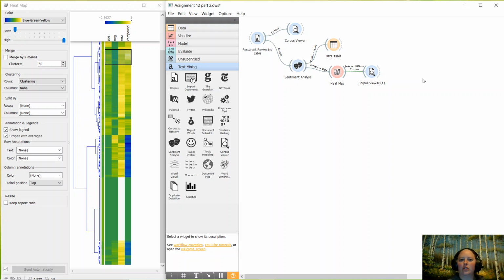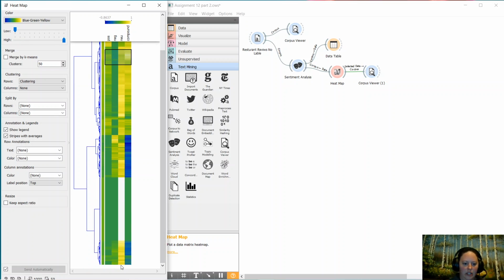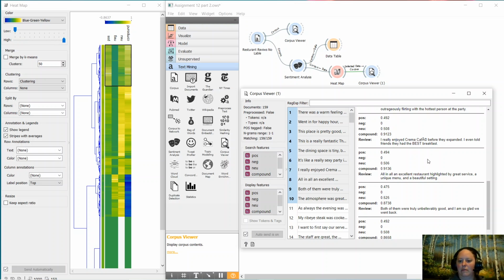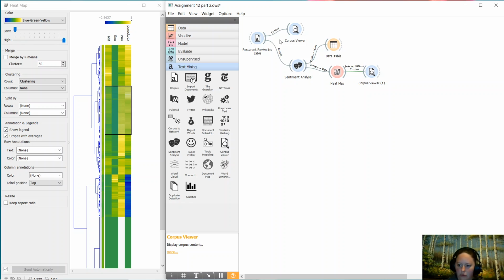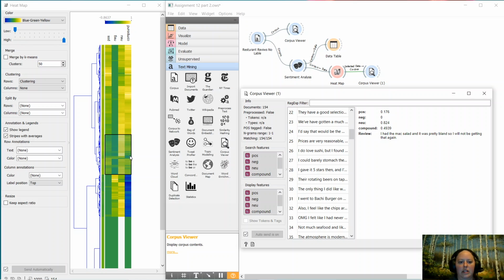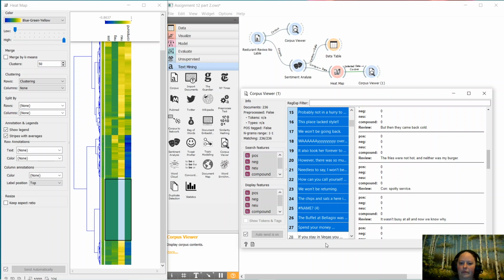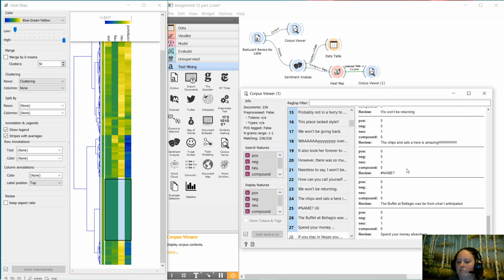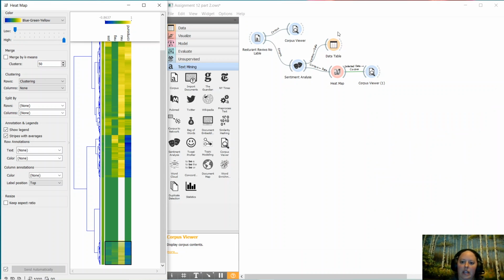Assignment 12 Part 2 Heat Map Data Learning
Here is our second part of the Assignment using the same Restuarant Review Data to look at a  heatmap and sentiment analysis of the restaurant data. Asking, are the reviews positive or negative as a result of the overall review.